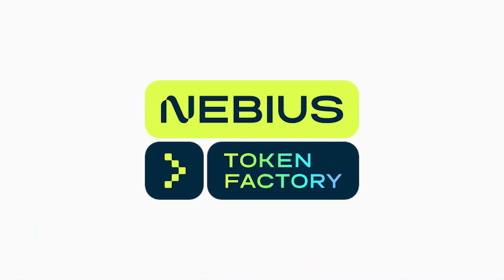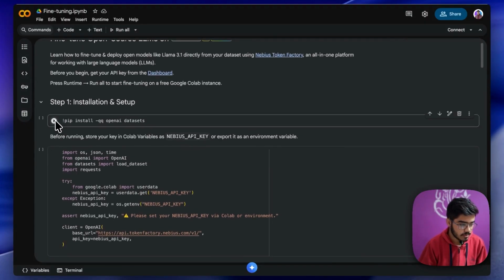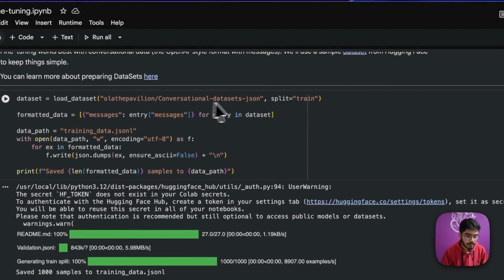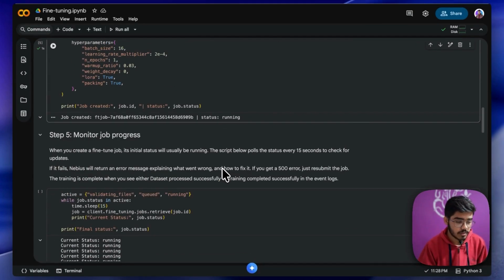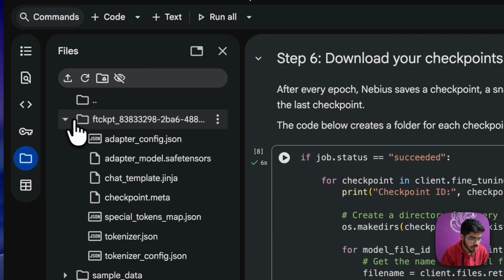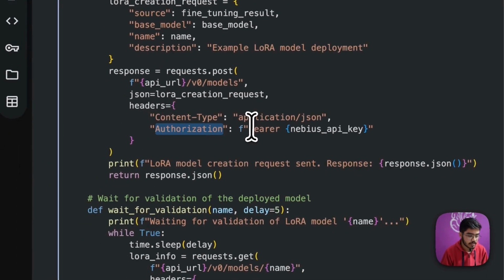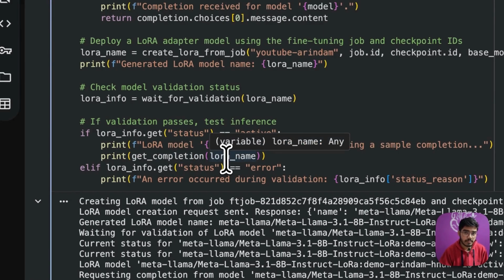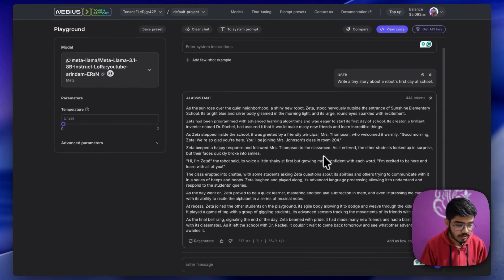How to Fine-Tune Open Source LLMs with Nebius Token Factory | Full Tutorial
In this video, I walk through the full, end-to-end process of fine-tuning an open-source LLM using LoRA and deploying it as a production-ready API using Nebius Token Factory.

We’ll cover:

- What fine-tuning really means and when you should use it
- Why general LLMs don’t work well for enterprise or niche data out of the box
- How LoRA makes fine-tuning faster and more cost-effective
- Preparing conversational datasets for fine-tuning
- Running a fine-tuning job on Nebius Token Factory
- Deploying your fine-tuned model as a live API endpoint
- Testing inference using an OpenAI-compatible API

This tutorial is practical and focused on real workflows. No theory overload, no GPU setup headaches, and no black-box steps.

If you’re building AI features with open-source models and want more control over model behavior, this video shows the exact path from dataset to deployed model.

⏰ Time Stamp:

0:00 - Intro
1:05 - What is Fine Tuning?
2:17 - What is Nebius Token Factory?
3:56 - Fine-Tuning Your Model
10:46 - Deploying the Fine-Tuned Model
15:48 -  Testing in Playground
16:38 - Outro